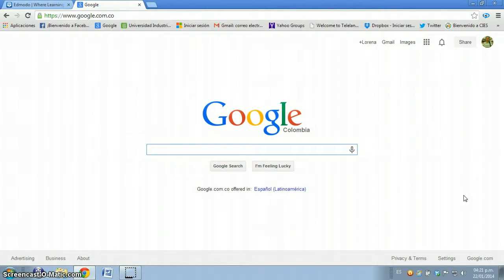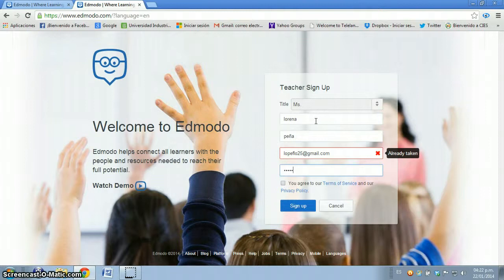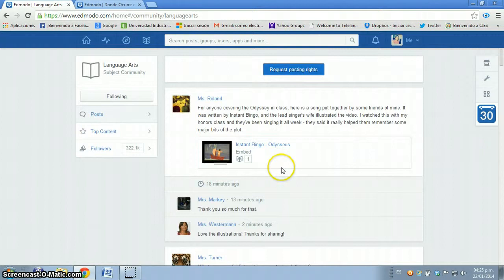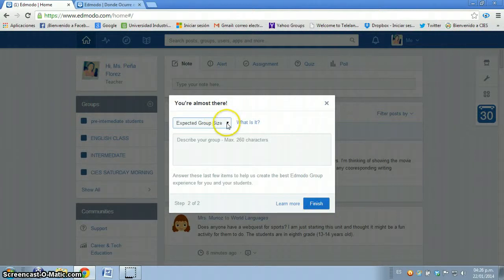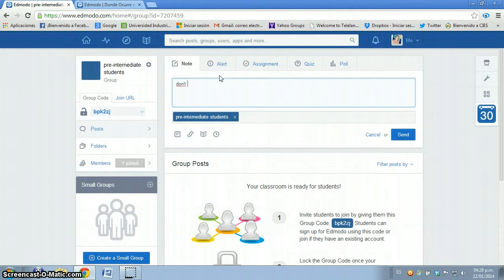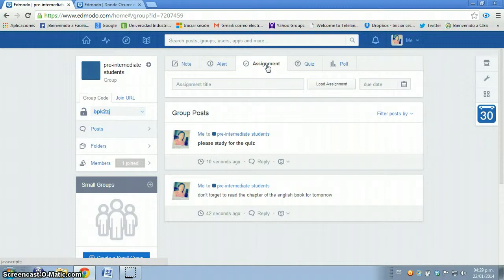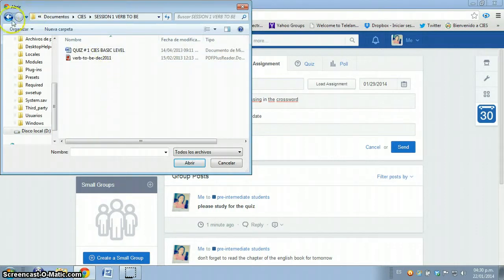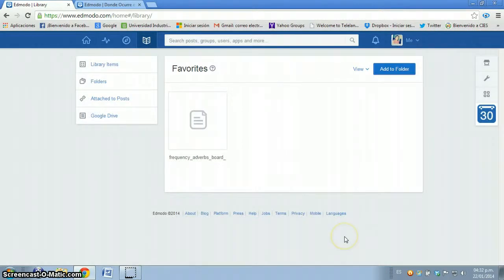TUTORIAL EDMODO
It is a tutorial about how to create an account on Edmodo.com